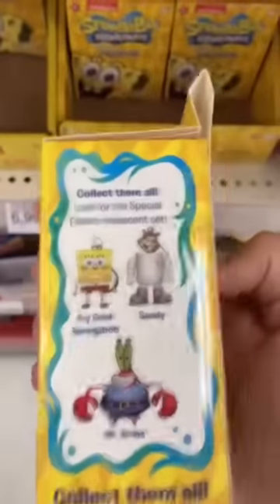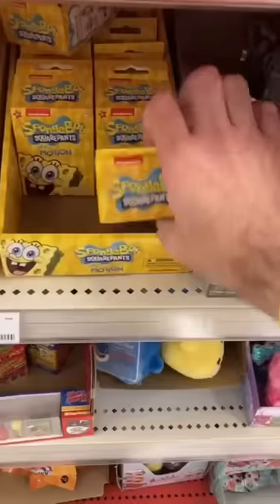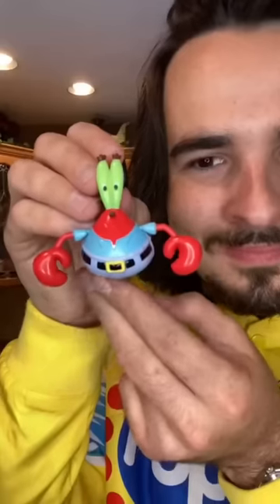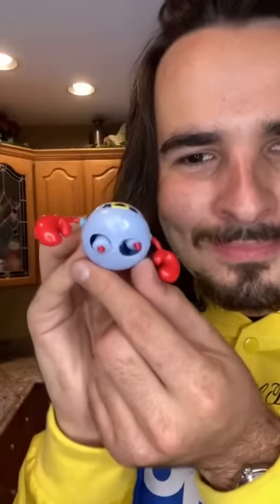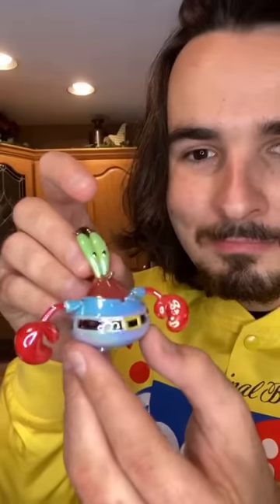Spongebob Keychain Hunt!